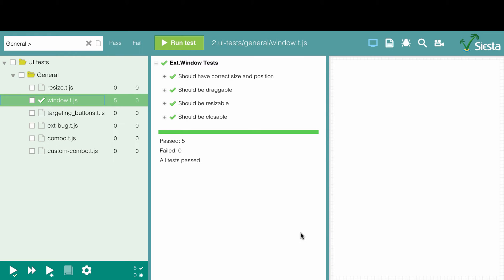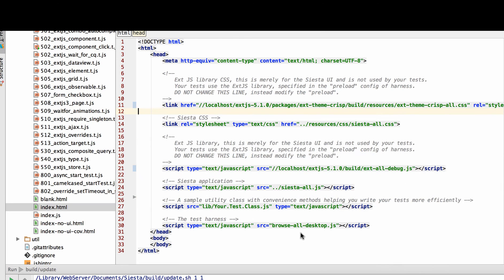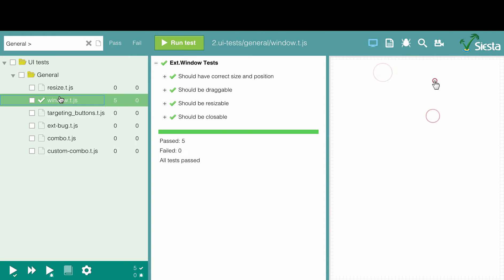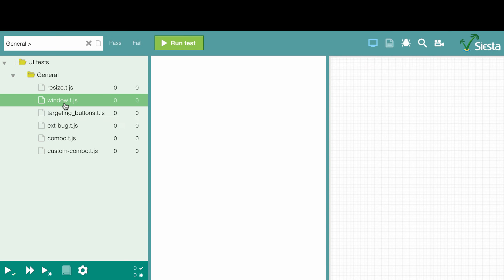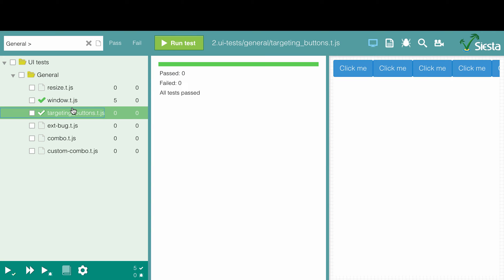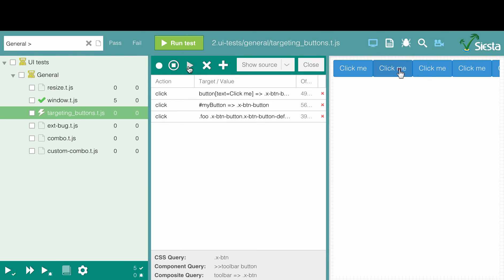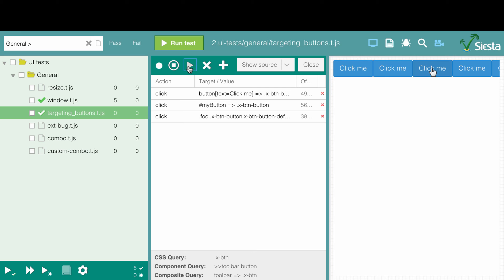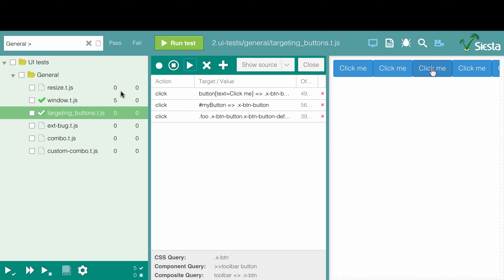Siesta upgrade from Ext JS 5 to 6 in less than 2 minutes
Brief look at how easy it was for us to upgrade from Ext JS 6.